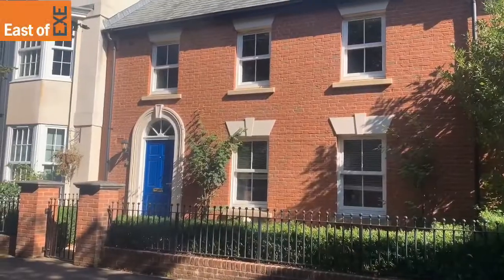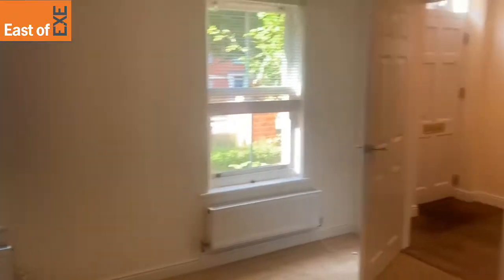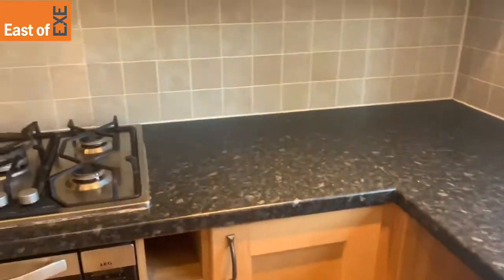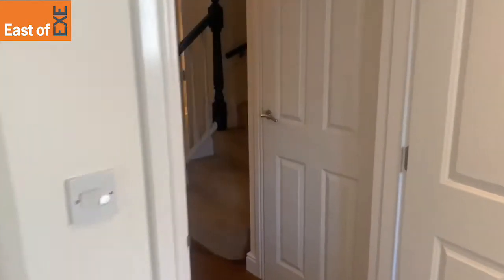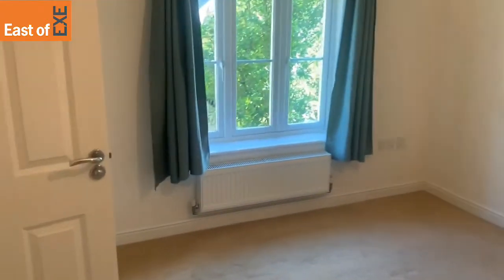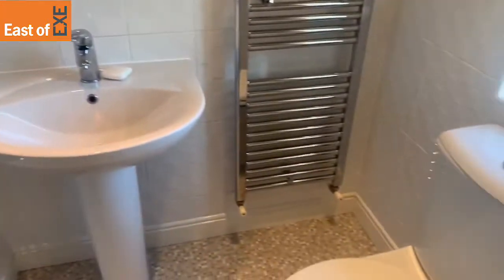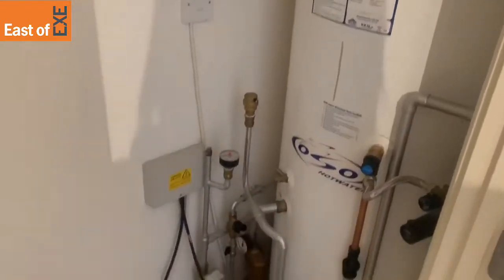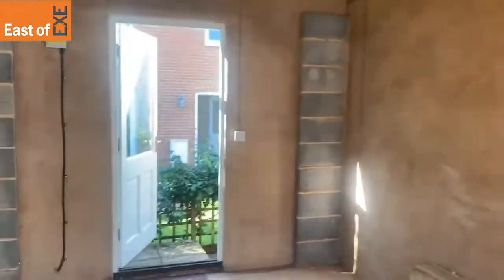Masterson Street, Exeter